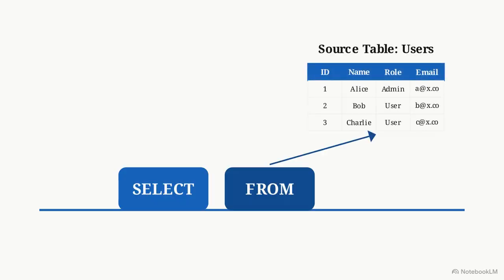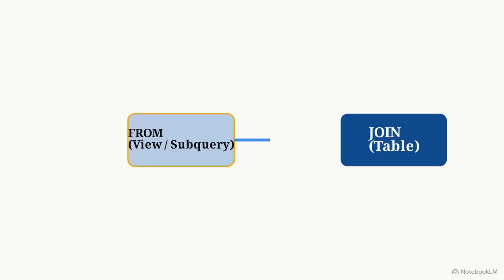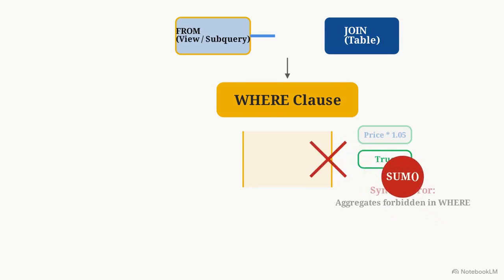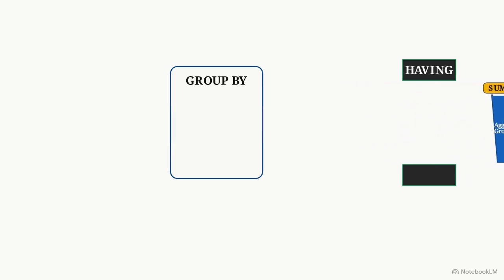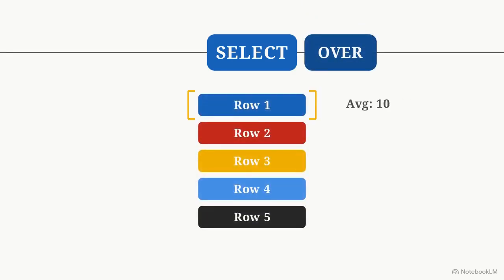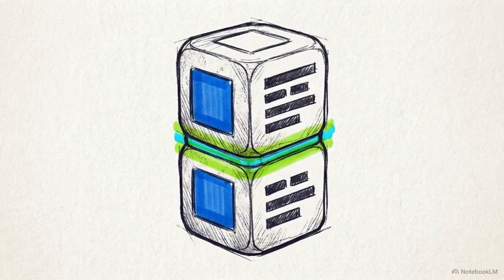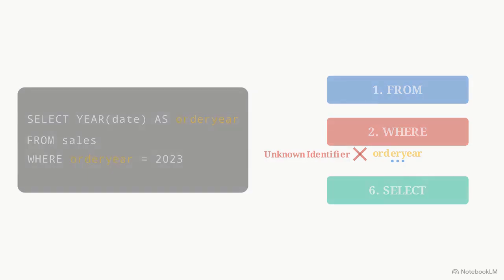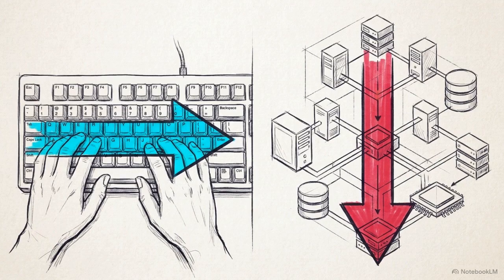SQL Query Structure Explained in 5 min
Learn the structure of SQL queries with a clear visual breakdown of SELECT, FROM, WHERE, JOIN, GROUP BY, HAVING, ORDER BY, subqueries, CTEs, views, and other common SQL constructs. This tutorial explains where each clause belongs, how SQL queries are organized, and the difference between syntax order and execution order.